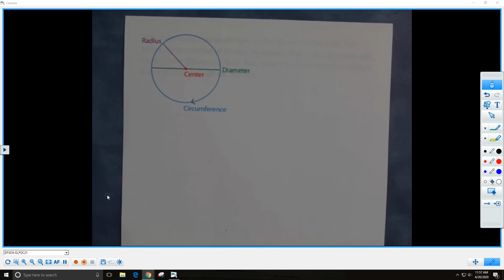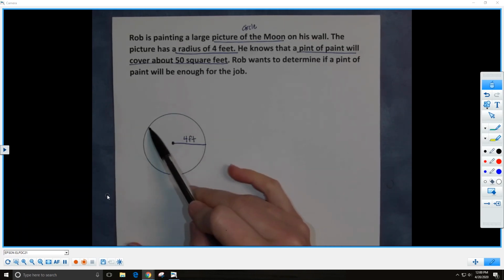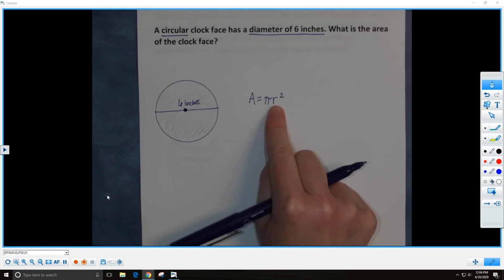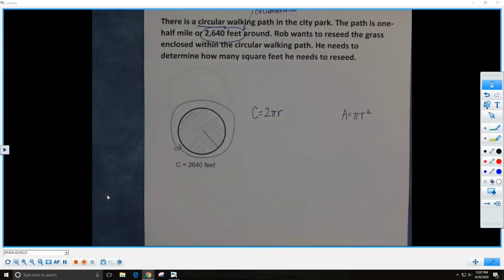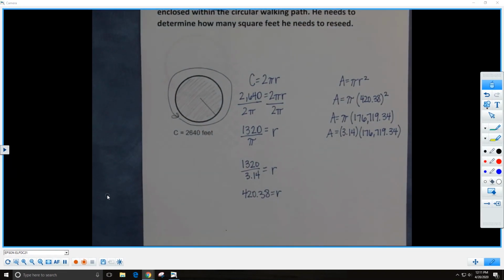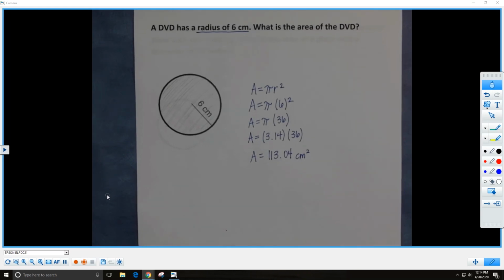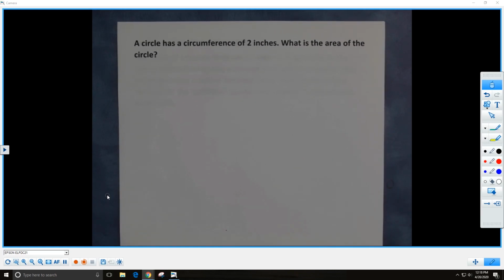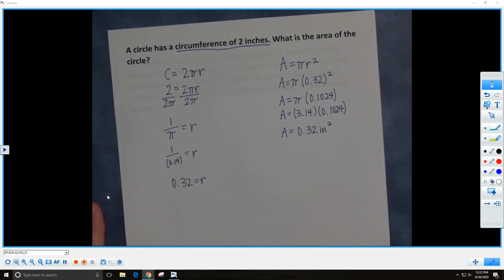Teaching Tennessee: 7th Grade Math Lesson 17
7th Grade Math Lesson 17: Geometry: Circles, Composite Figures, Surface Area, Volume